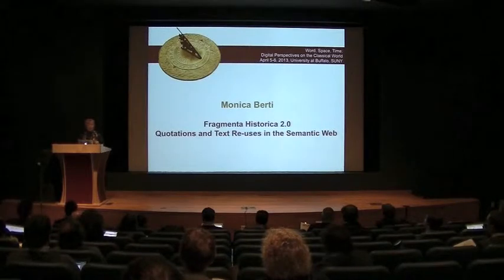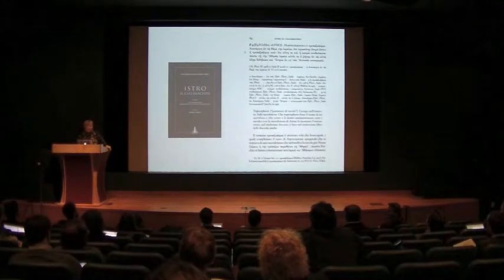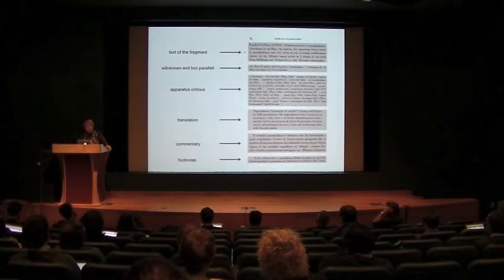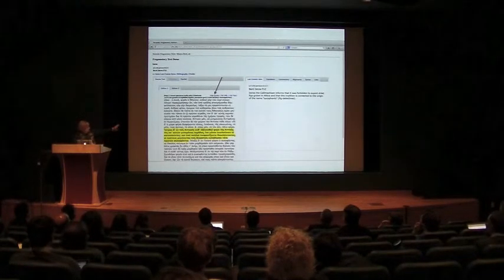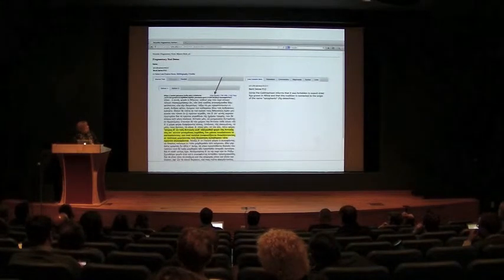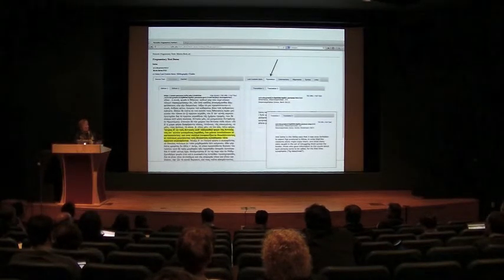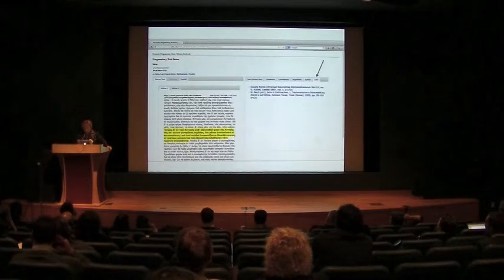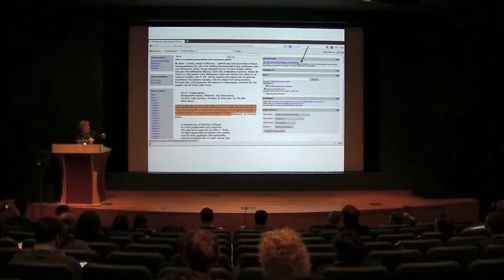DCA 2013: Monica Berti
Monica Berti (Tufts U., Tor Vergata): Fragmenta Historica 2.0: quotations and text re-use in the semantic web. Filmed at University at Buffalo, SUNY.